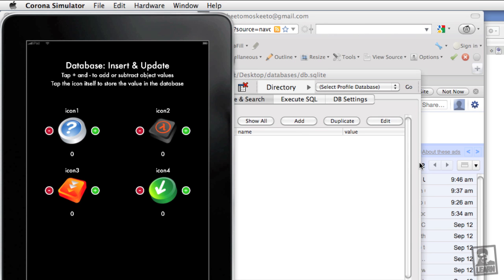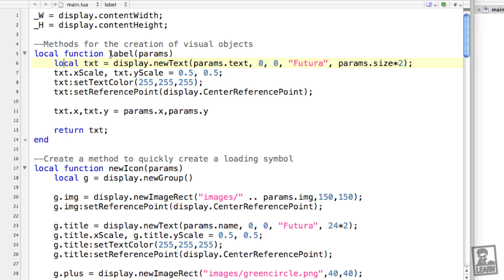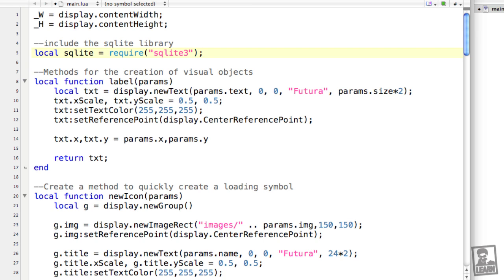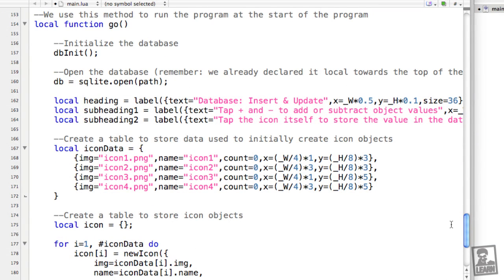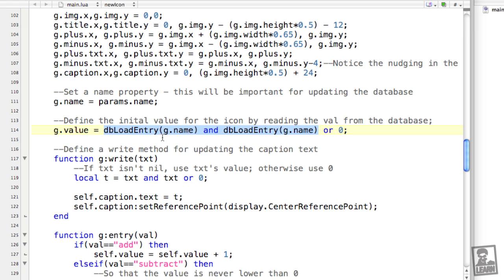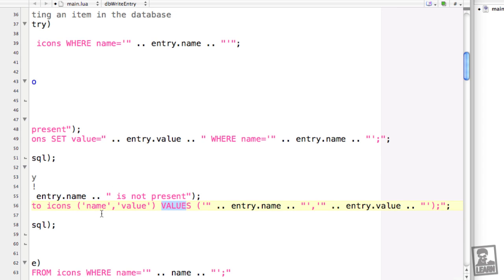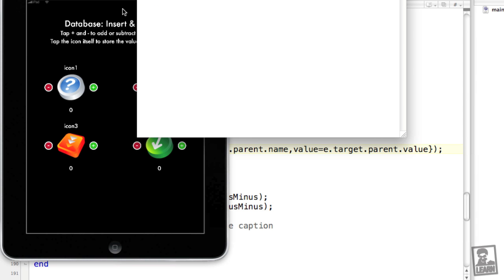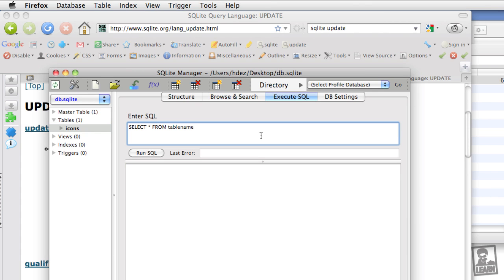Corona SDK 16: Databases: Insert & Update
Tutorials for the Corona SDK as authored by Dr. Rafael Hernandez
This tutorial focuses on inserting and updating database records using SQLite in your Corona SDK projects.